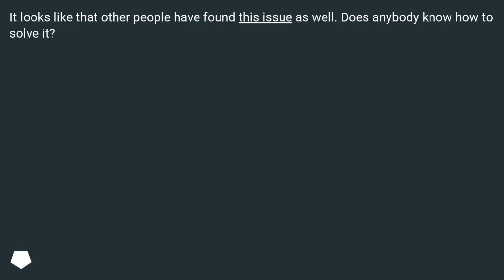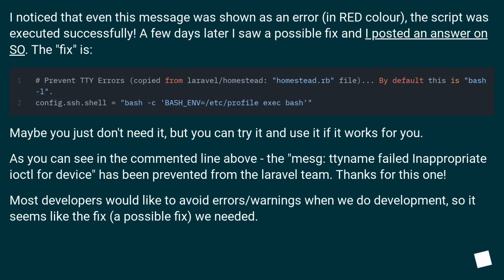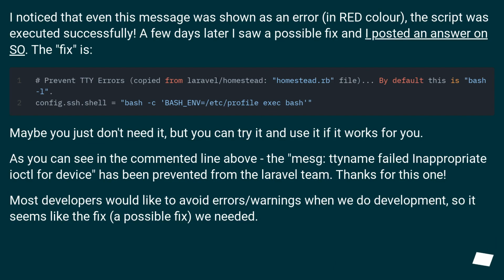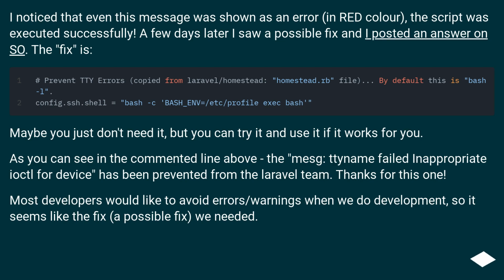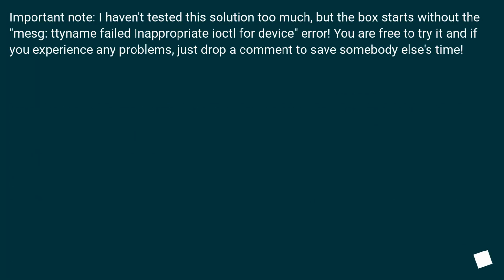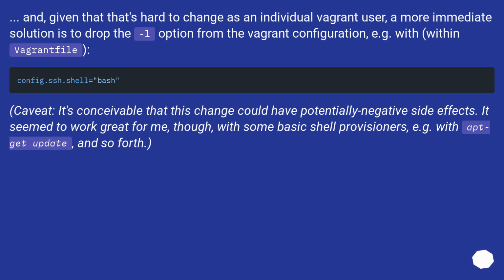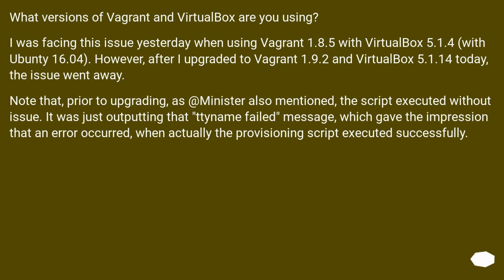How to solve `ttyname failed: Inappropriate ioctl for device` in Vagrant?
Chapters
00:00 Question
00:37 Accepted answer (Score 11)
01:52 Answer 2 (Score 23)
02:19 Answer 3 (Score 15)
03:29 Answer 4 (Score 1)
04:19 Thank you